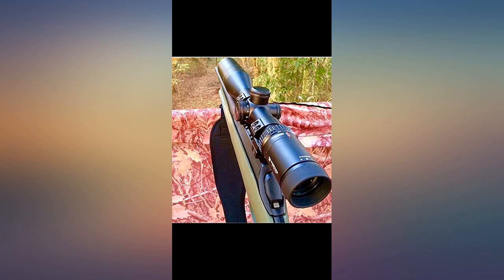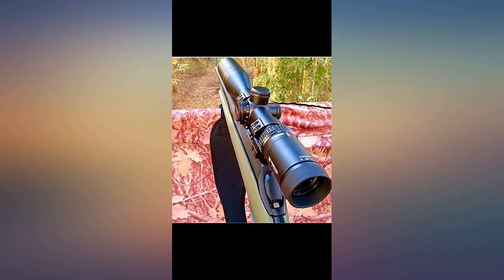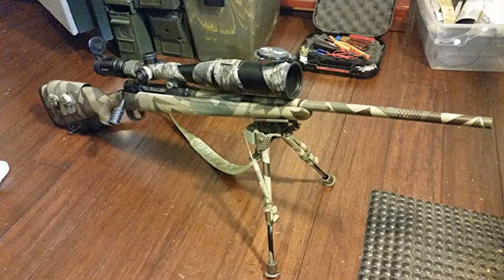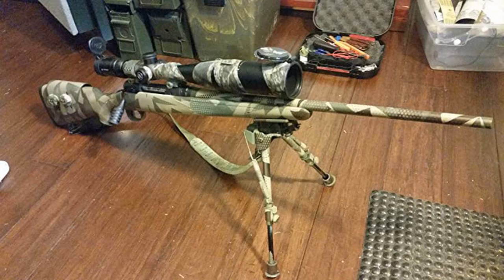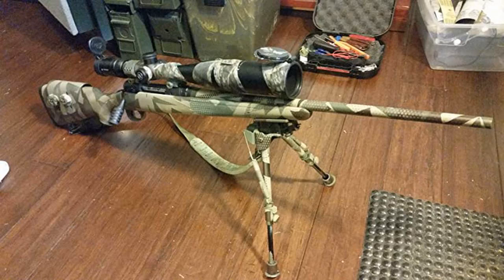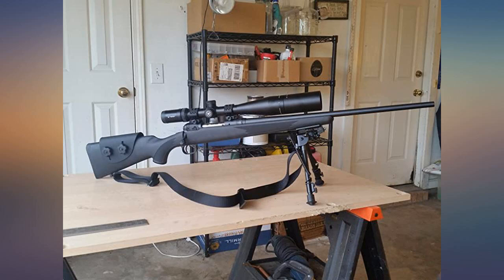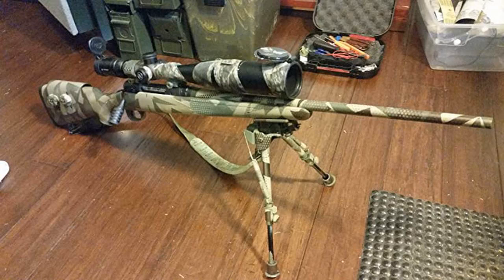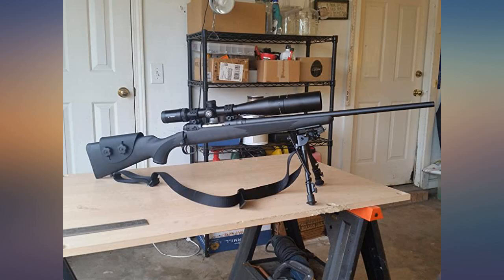Vortex Optics Viper HS Second Focal Plane Riflescopes review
Main Features:
The Viper HS 2. 5-10x44 is one of multiple configurations in the Viper HS (Hunting & Shooting) line. The Dead-Hold BDC reticle is good for any hunting or shooting at varying ranges where estimating hold-over would be a concern.. In the advanced optical system, the XD glass renders an image that is sharp and clear from edge to edge. There are XR multi-coated lenses allowing you to capture the most light from dawn till dusk. The 4x zoom range will pull you close to your target.. Featuring capped quick-reset turrets you will be able to quickly reindex your zero after sighting in. They're built on a 30mm main tube which increases the amount of elevation and wind age travel for optimal adjustment.. Ultra-hard, scratch resistant Armortek coatings protect the exterior lenses of the scope. Argon purging provides fog proof and waterproof performance. The hard-anodized matte black finish is extremely durable and looks awesome too.. Whether hunting whitetail in the Midwest or elk in the Rockies, the Viper HS is designed to be your all around workhorse optic.